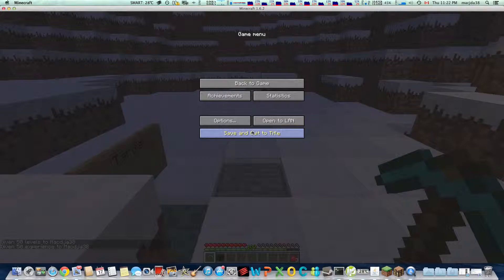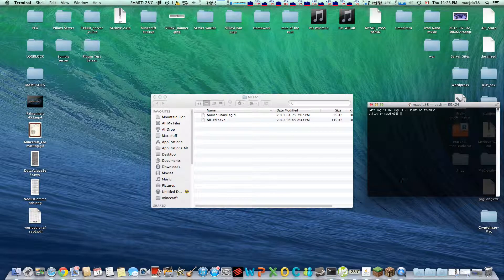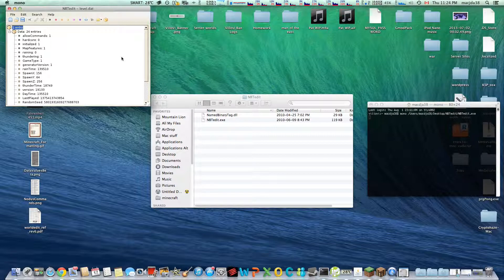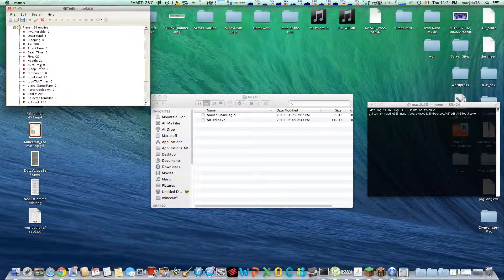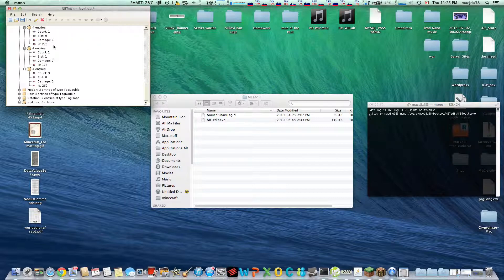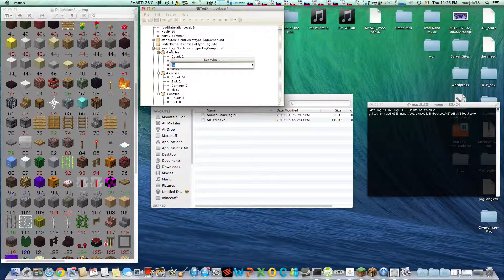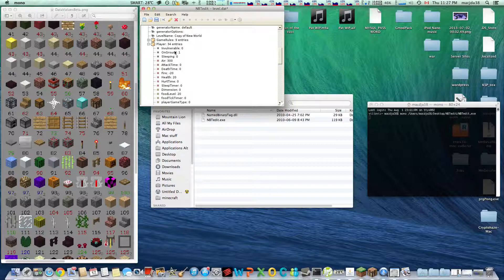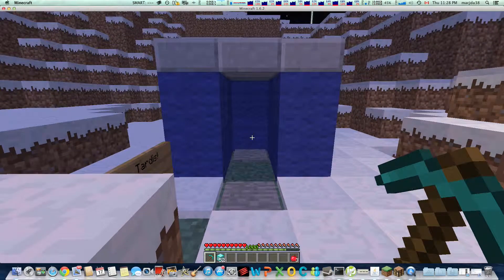Minecraft - xp editor mac/pc 1.0+ WORKING nbtedit+mono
Great server: Villovi.com